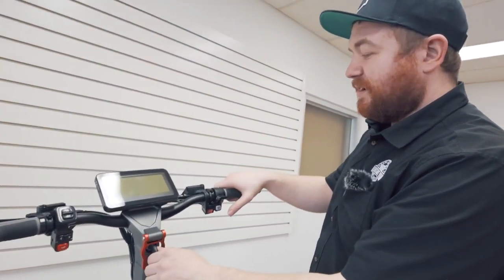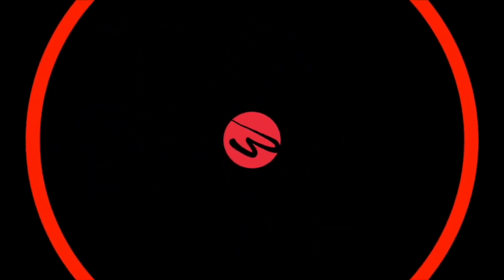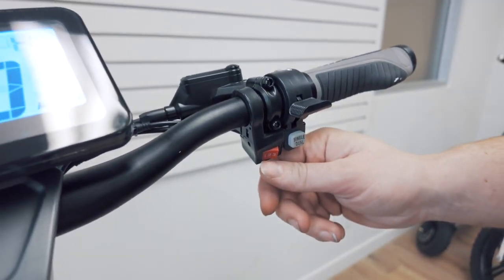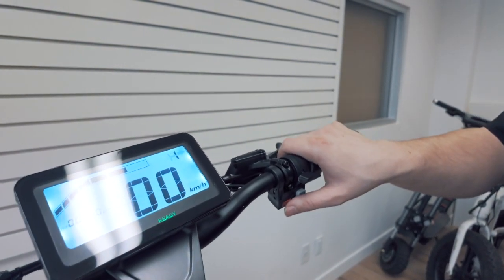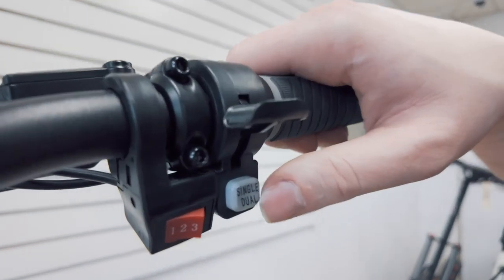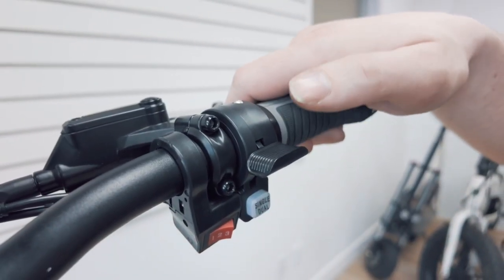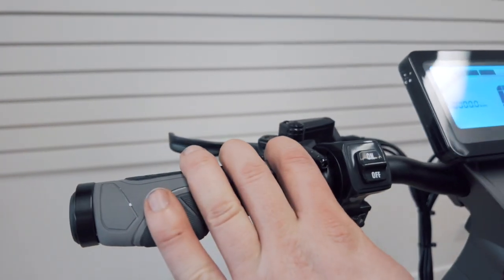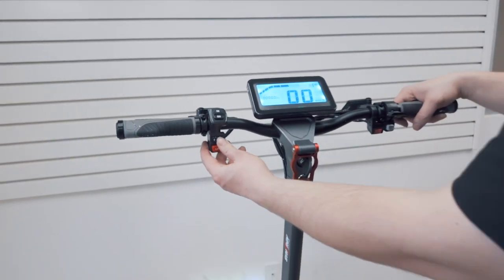Guide on using the Synergy Storm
Here's a guide on using the Synergy Storm E-Scooter.